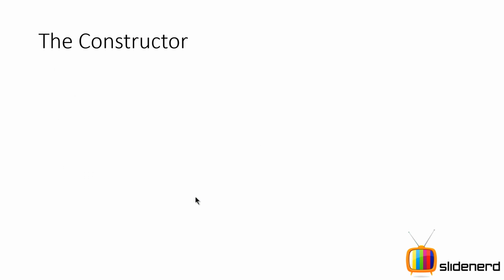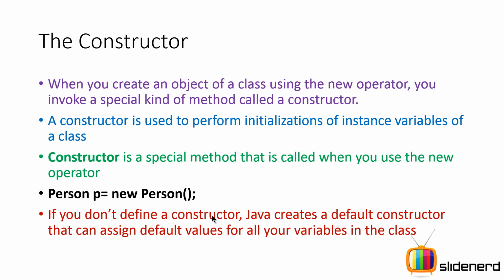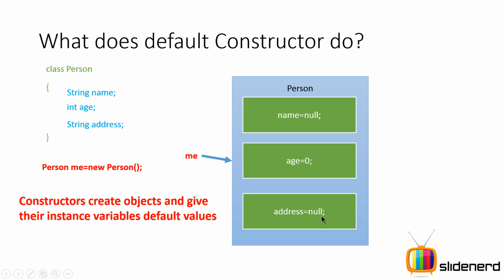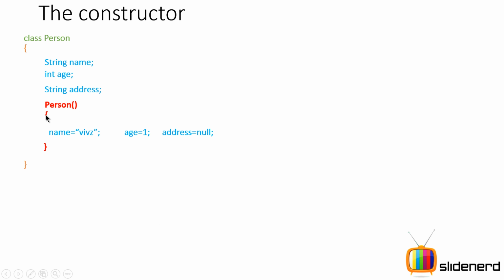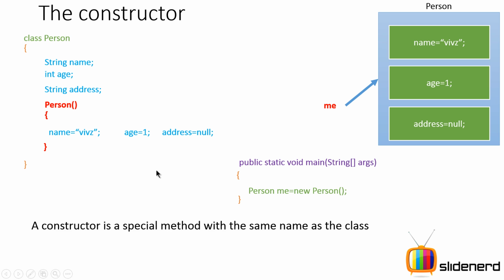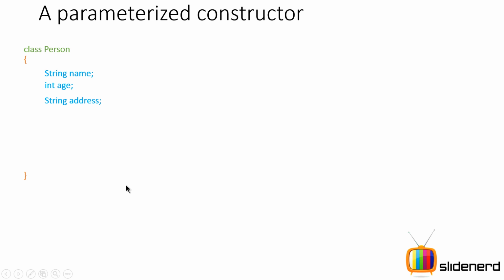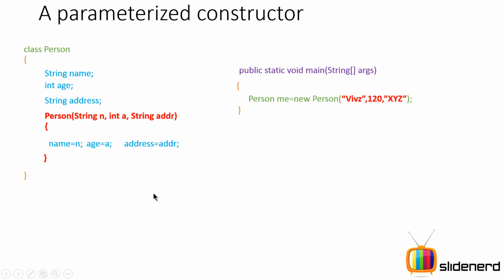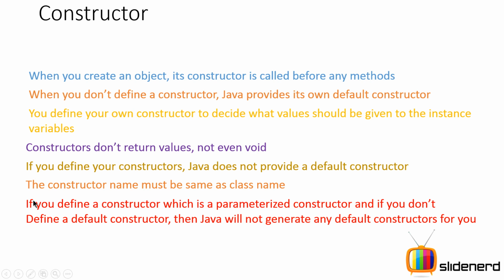21 Java Constructor Tutorial Theory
This Java Tutorial For Beginners video talks about constructors in java, what are constructors, how they are used to give default values to instance variables inside a java class, how you can create parameterized constructors in java and how the default constructor works in java.